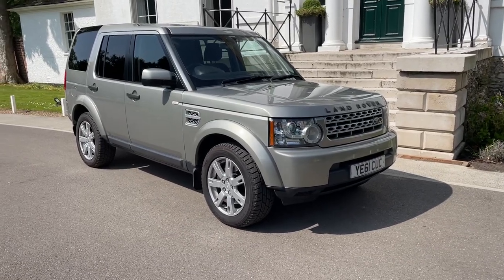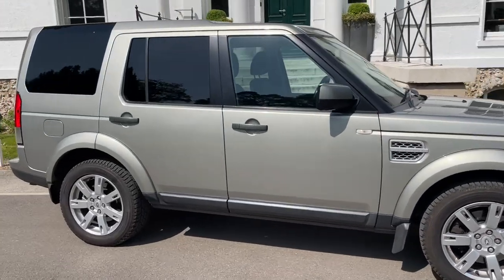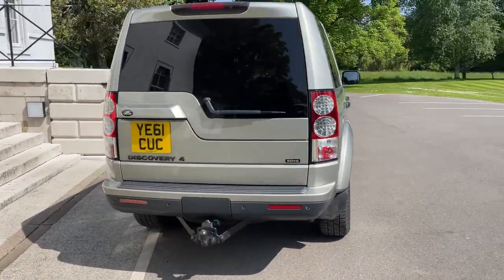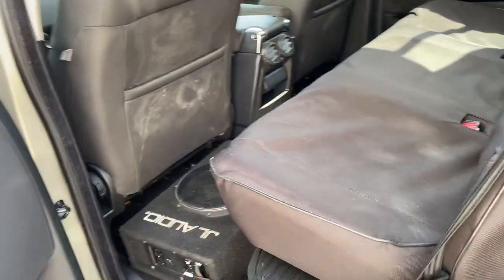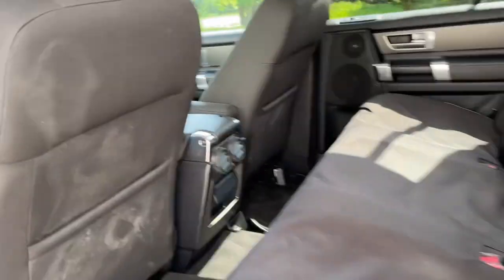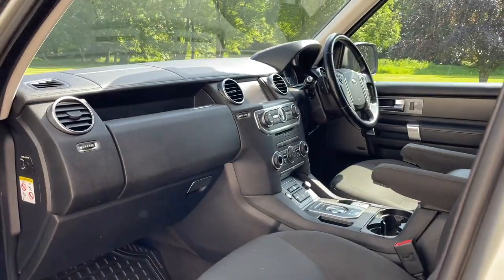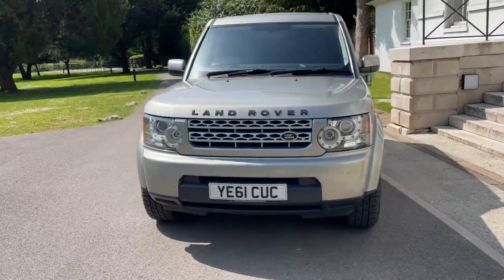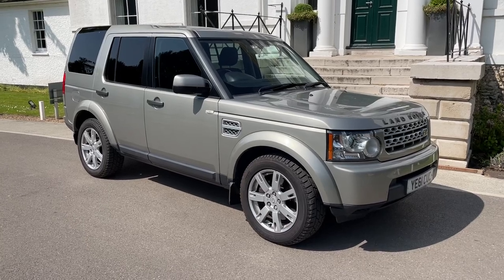1 June 2023